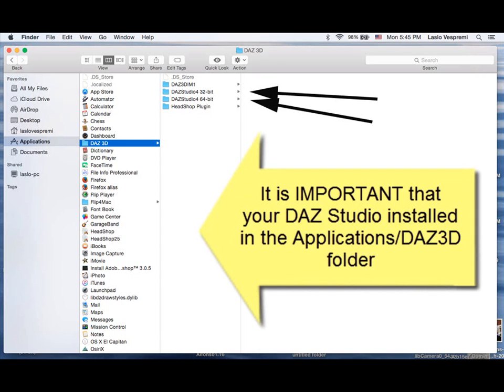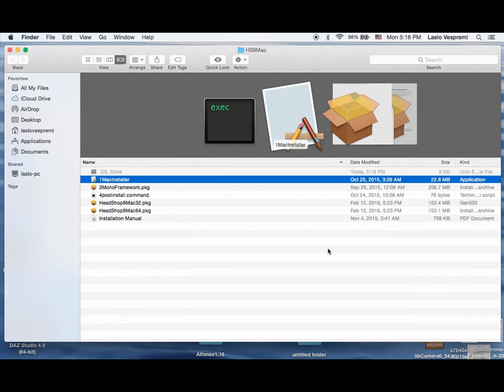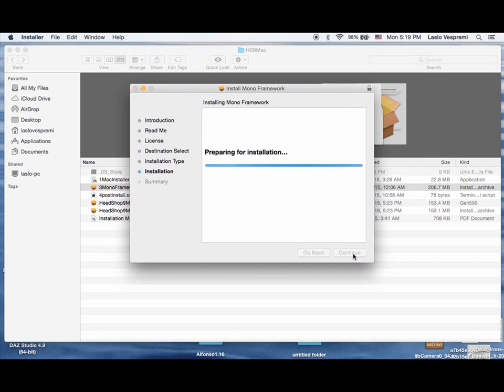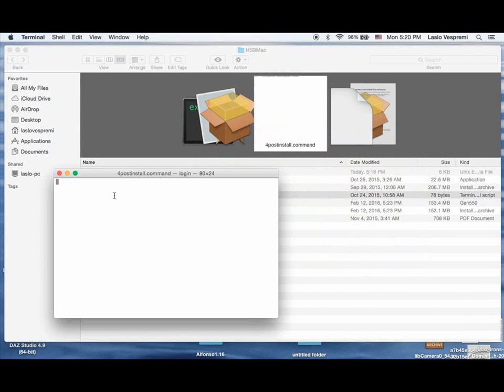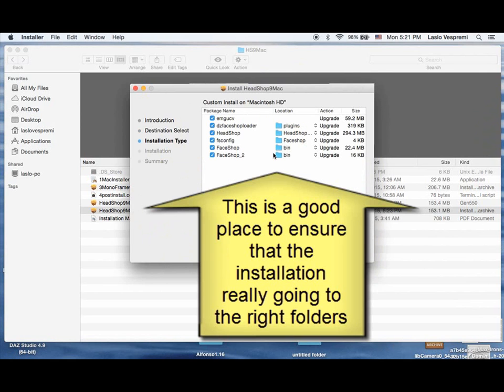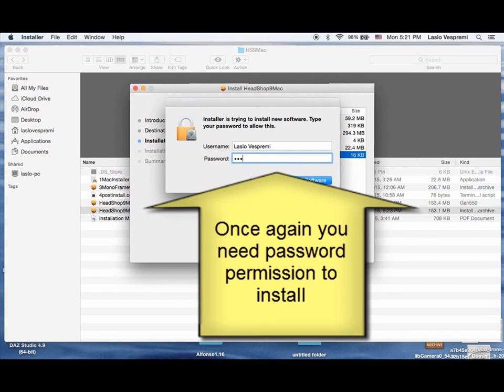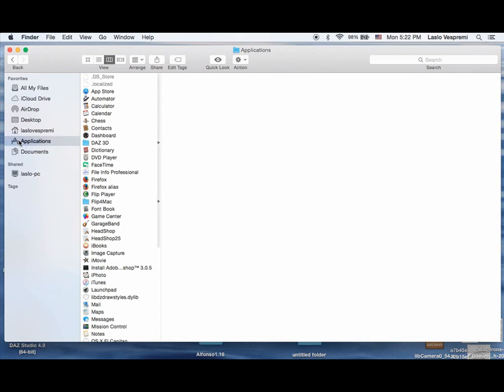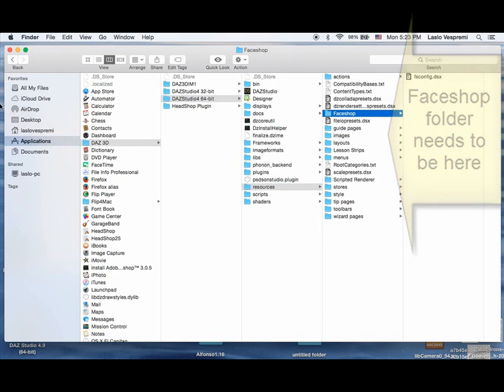HS9MacInstall2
Instructions about installing HeadShop 9 Mac into DAZ Studio